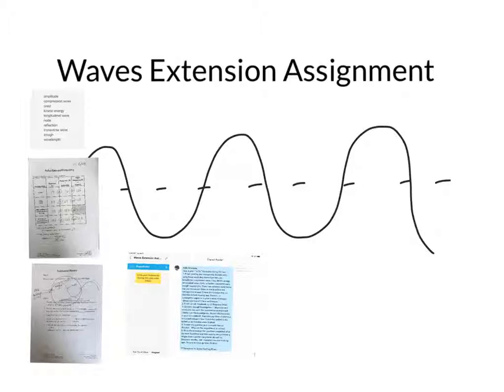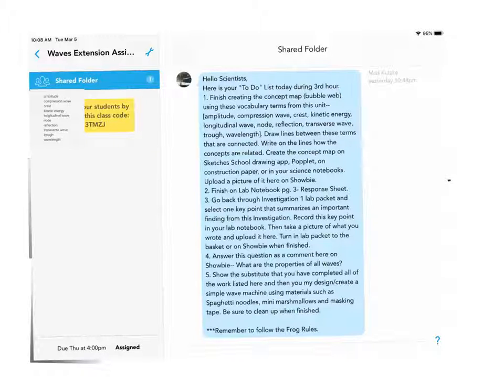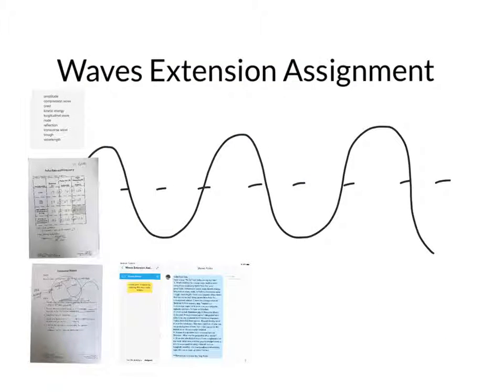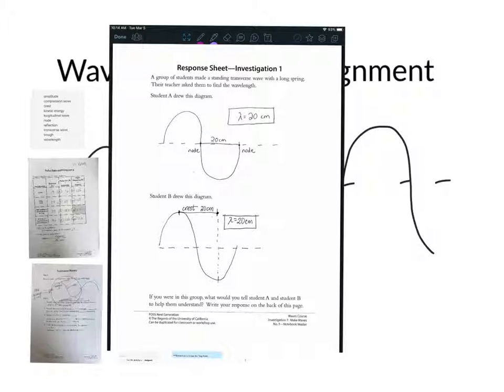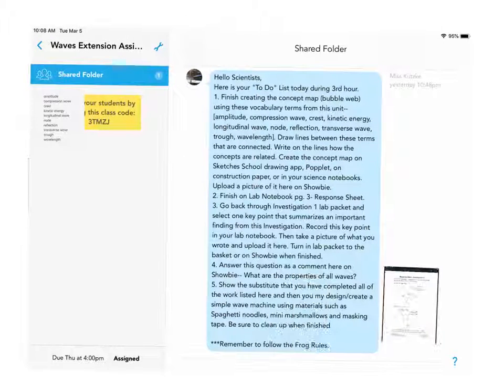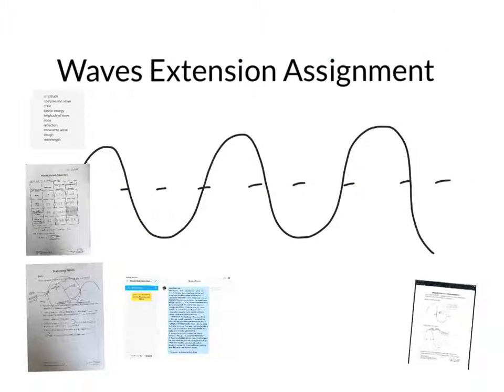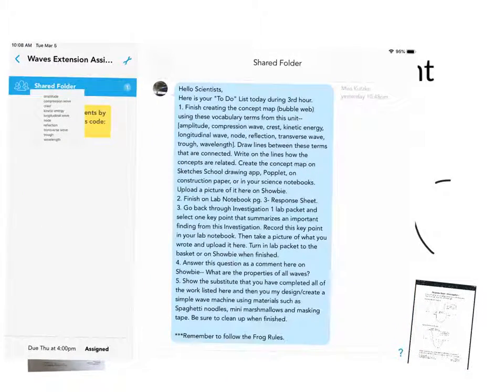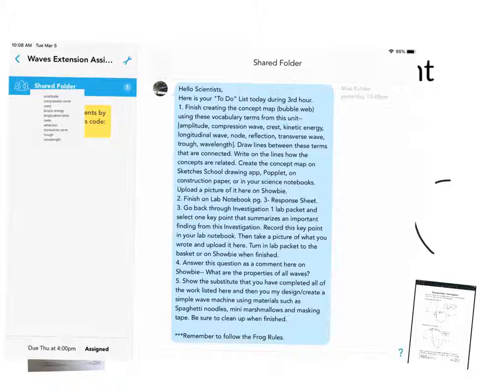Waves Extension Assignment Video Directions